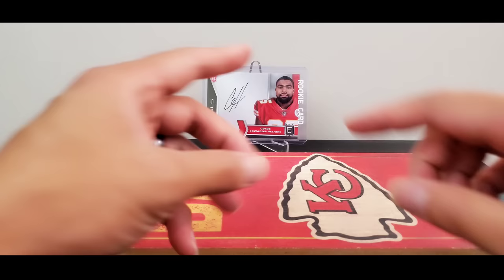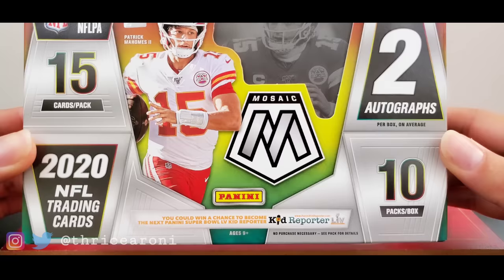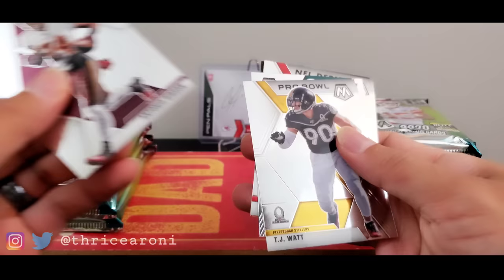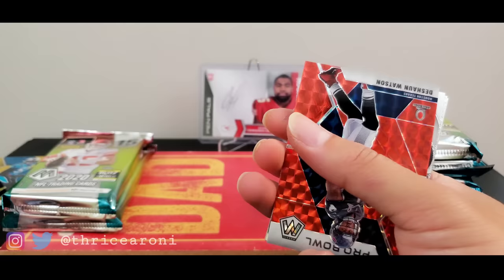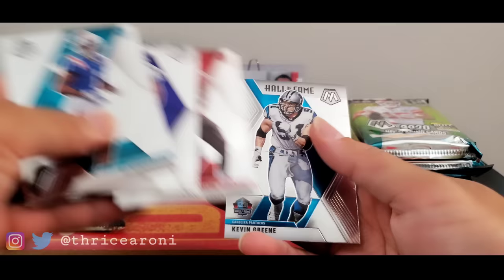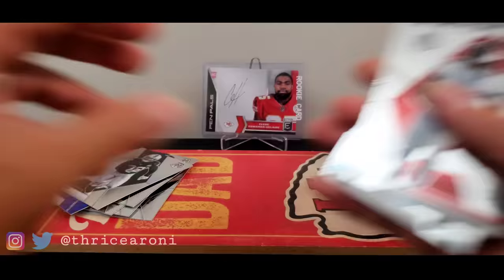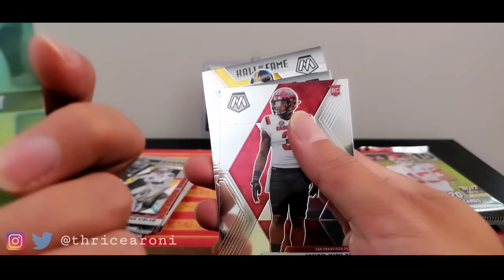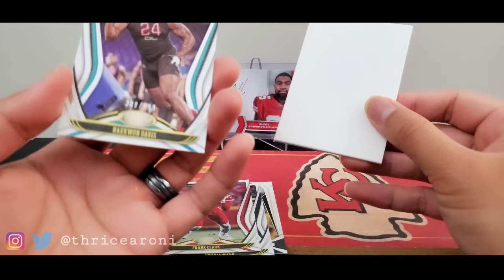*NEW* Unboxing 2020 Panini Mosaic Football HOBBY BOX - Beautiful Cards!!! (2 Hits)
Thricearoni - Sports memorbila and Card collector from Kansas City. I enjoy opening and unboxing football card packs and boxes (Hobby and Retail).
I really enjoy reading and RESPONDING to every comment. Turn on reminders if you want to be notified quickly of new videos.